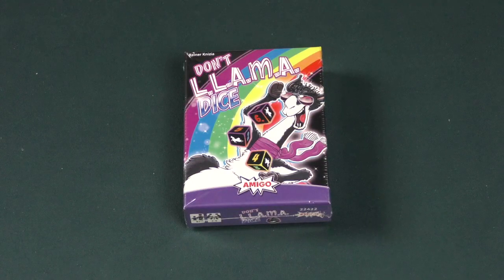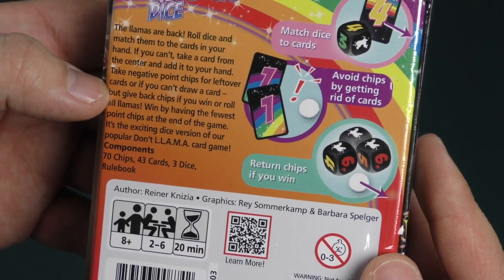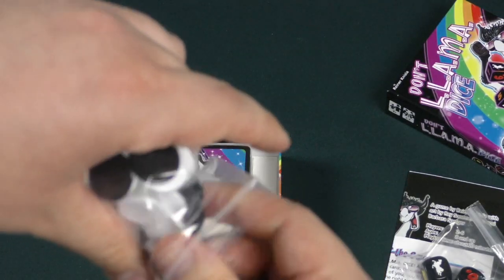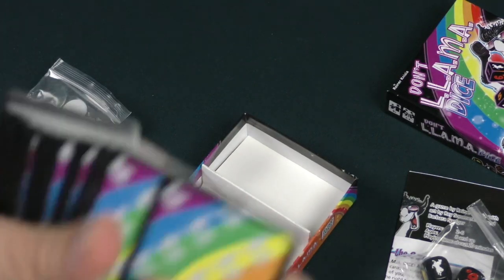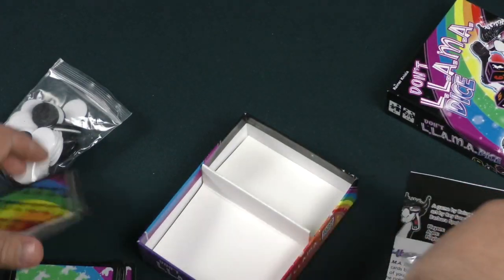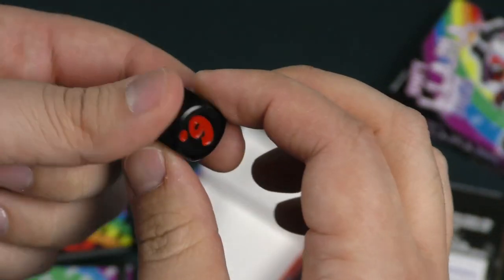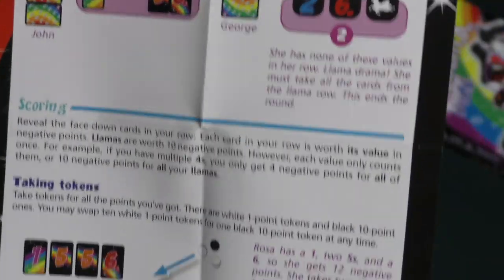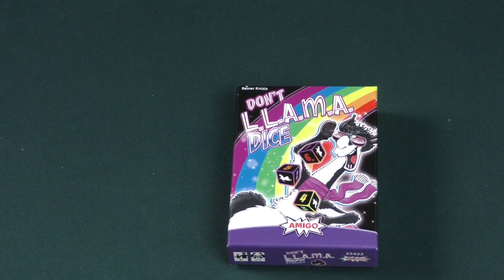Don't LLAMA Dice - Daily Game Unboxing